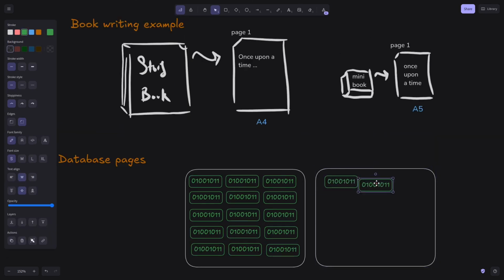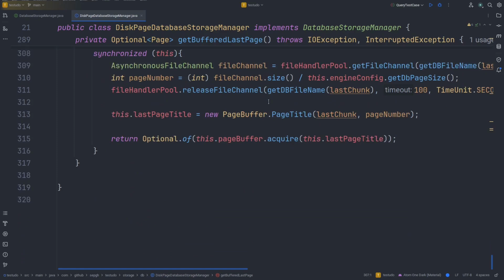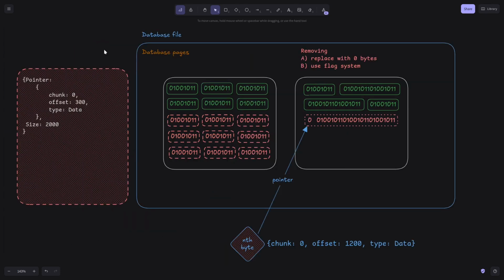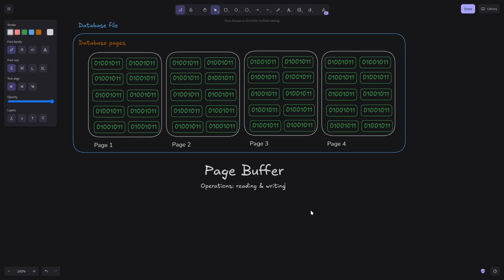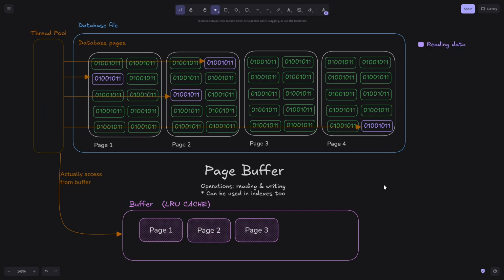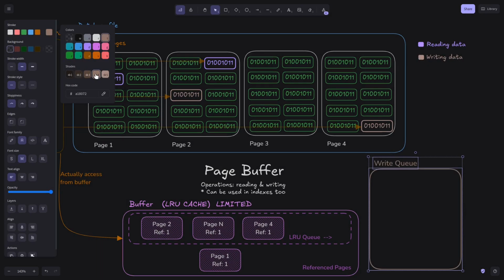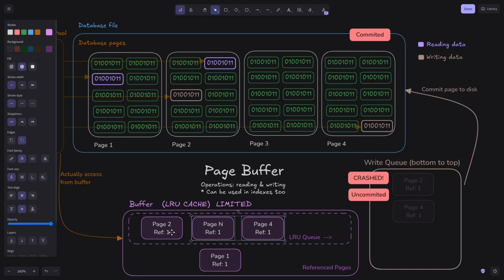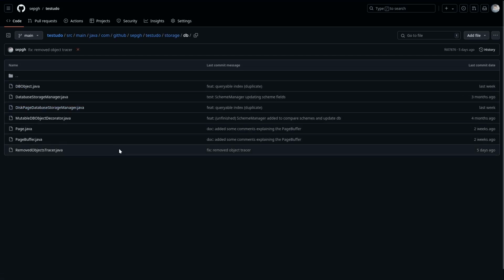Write a database from scratch | Episode 13, Page Buffer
Explaining Page Buffer algorithm and my implementation so far...

Coffee has a cost 😄 (I do not monetize my videos)
Any sort of small or large donations can be a motivation in maintaining this and other projects, create more detailed videos and improve the quality of videos

ETH: 0x5F120228C12e2C6923AfDeb0e811d74160166d90
TRC20: TJjw5n26KFBqkJQbs7eKdxkVuk4pvJdFzE
BTC: bc1qmtewrl7srjrkl8t4z5vantuqkz086srj4clzh3